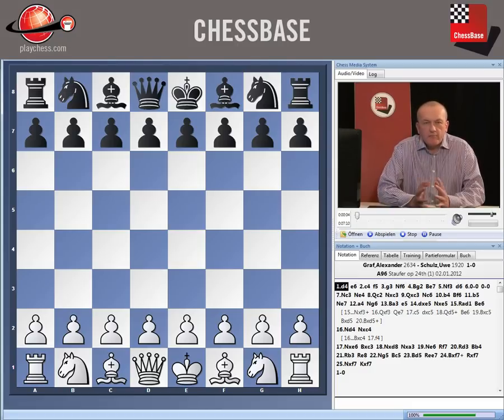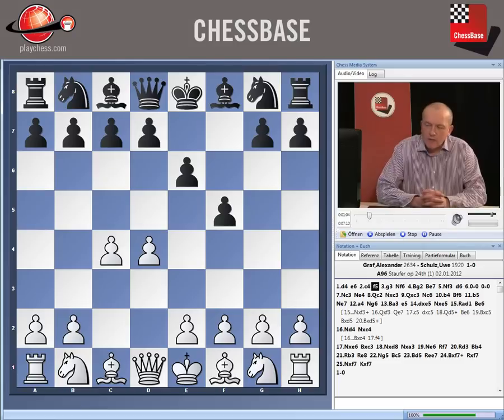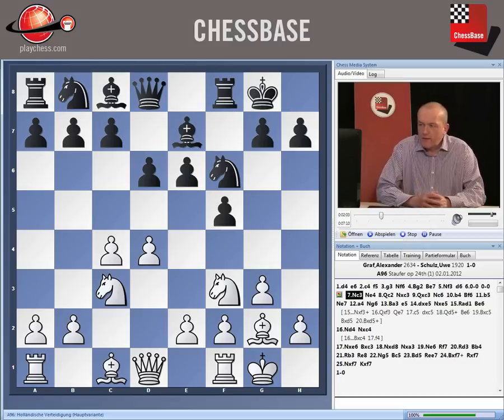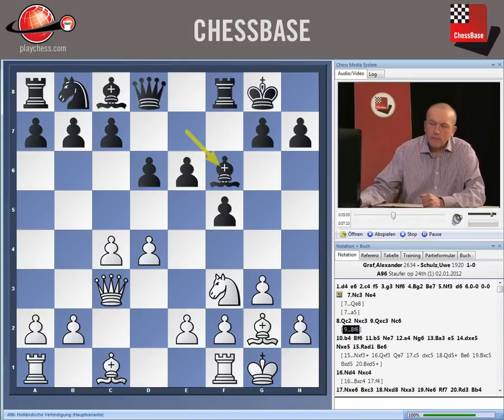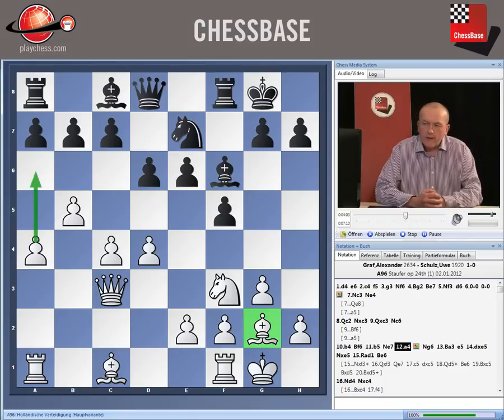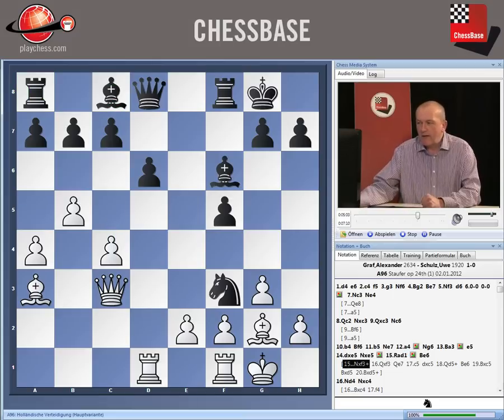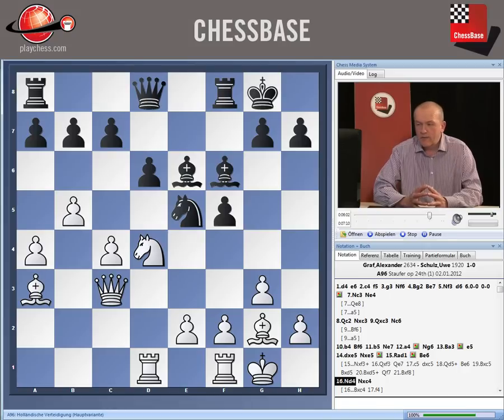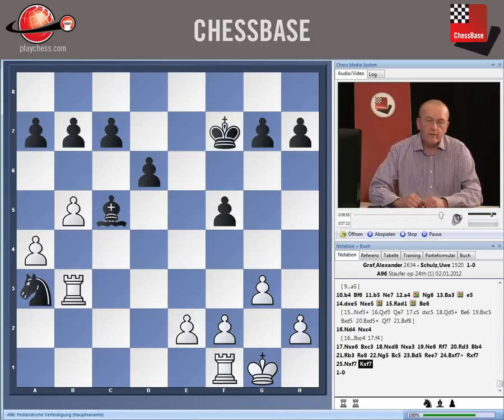Andrew Martin - The ABC of the Classical Dutch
This is a video sample from the new DVD "The ABC of the Classical Dutch" by IM Andrew Martin. More information by clicking on the above mentioned link